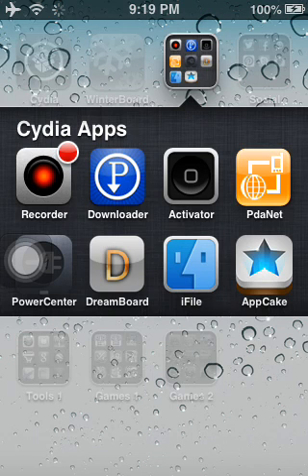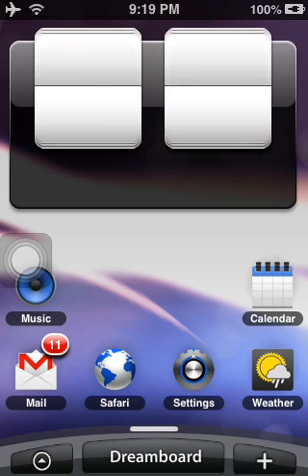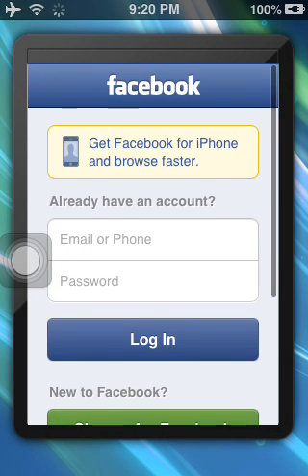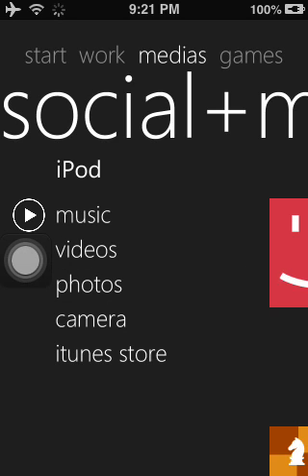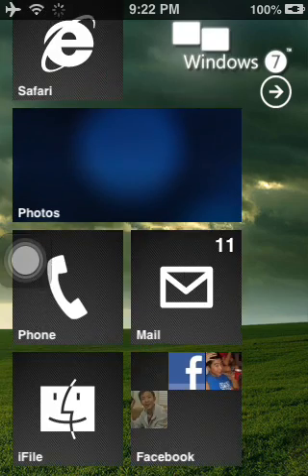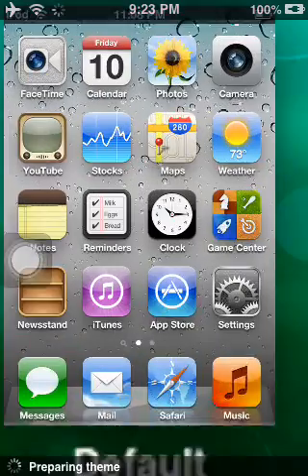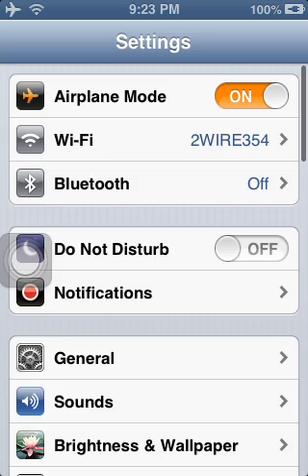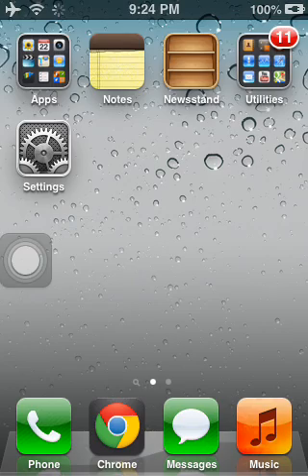Dreamboard themes and some cydia tweaks